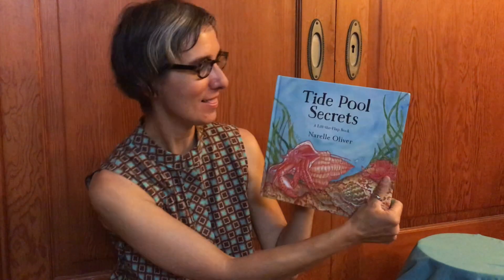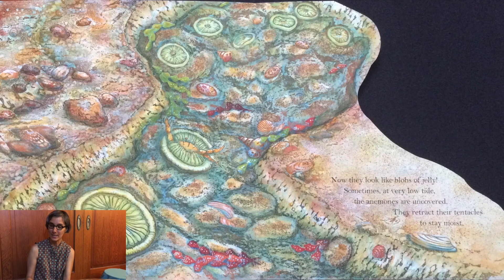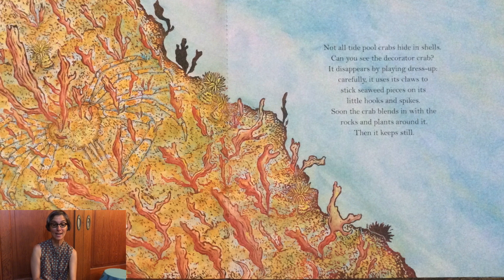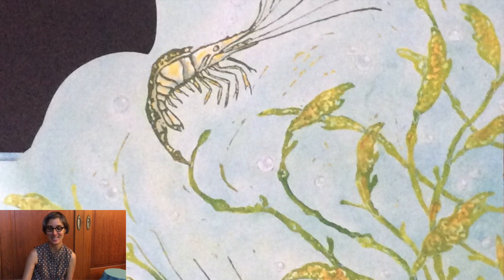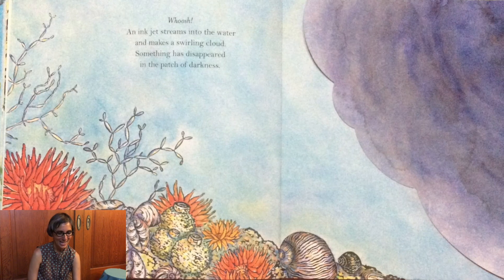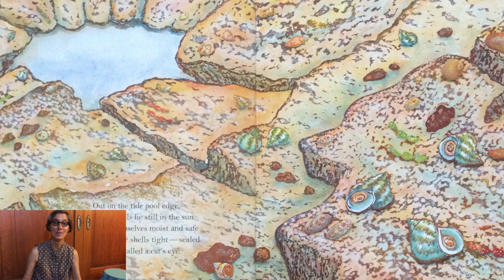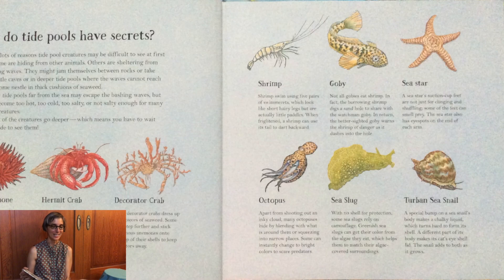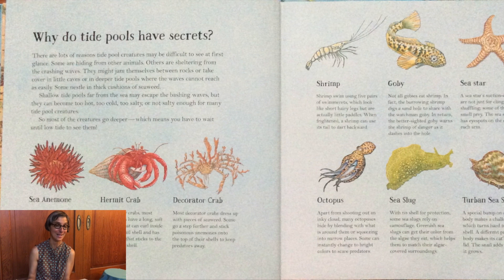Tide Pools | Science | Tide Pool Animals | Preschool | Read Aloud | Story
Fun in the Oceans for kids in this Preschool Read Aloud Story about Tide Pools with Ms. Gisa!  Listen to the Story Tide Pool Secrets and learn more about the animals that live in the tide pool. Then, share pictures of your favorite tide pool creatures.

Tide Pool Secrets and other children's storybooks